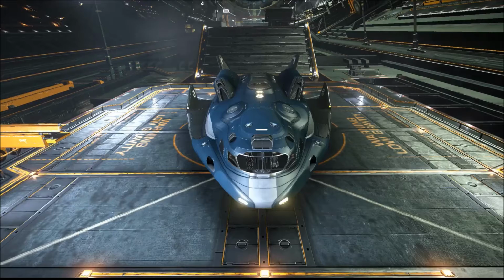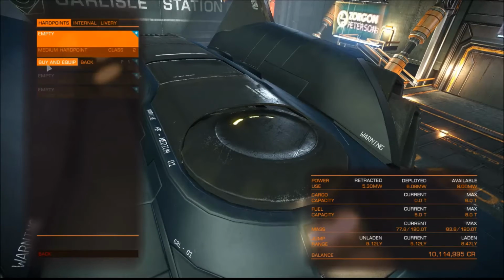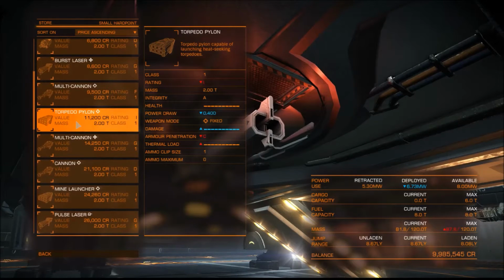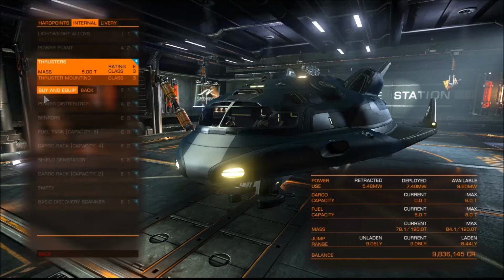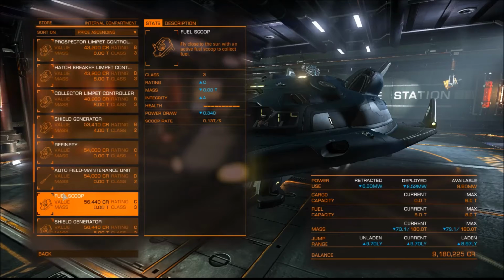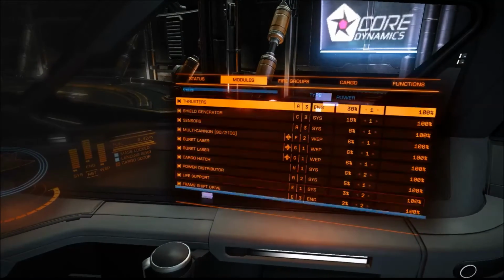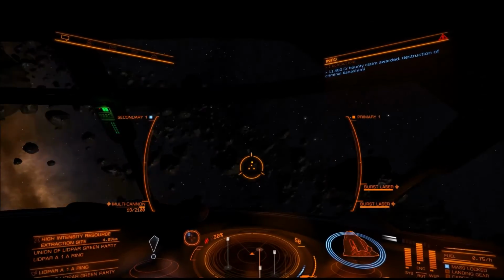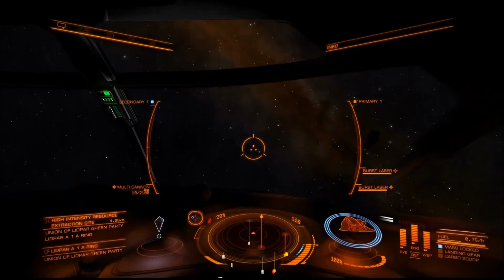Elite Dangerous: Adder - Ship Guide (PC, Xbox One, Mac)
Published: December 15, 2015 Rev takes a look at the Adder, a good multipurpose ship.
Rev is going through all the ships he can get his hands on for a full and complete ship guide.
Upgrade your ship and customize every component as you hunt, explore, fight, mine, smuggle, trade and survive in the cutthroat galaxy of the year 3301. Do whatever it takes to earn the skill, knowledge, wealth and power to stand among the ranks of the Elite.

400 Billion Star Systems. Infinite Freedom. Blaze Your Own Trail.